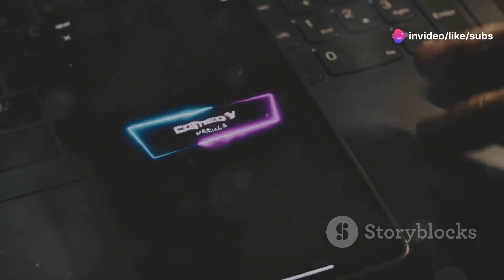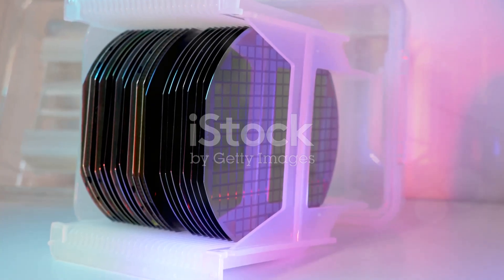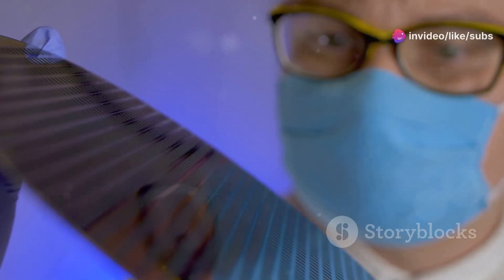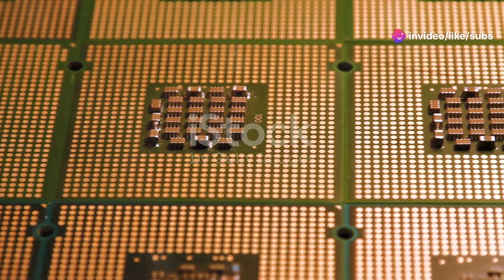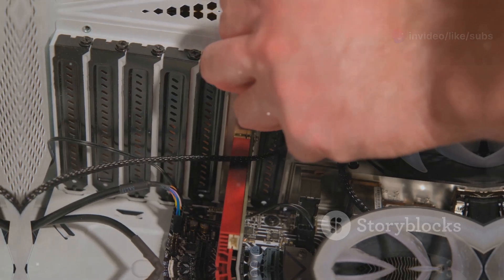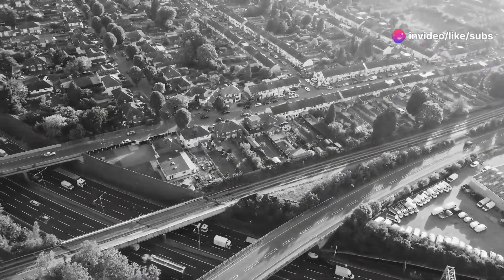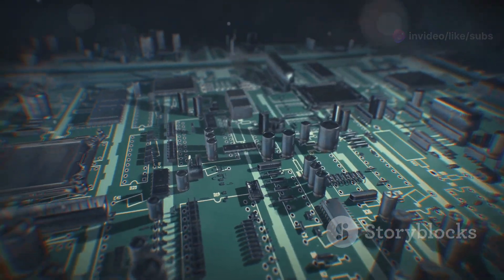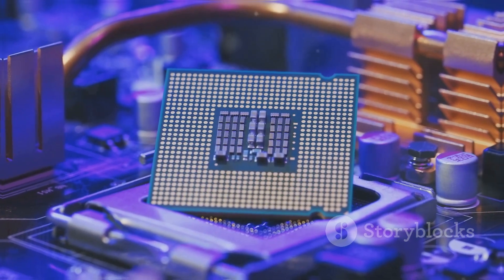How Computer Work's from Silicon to Apps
Dive into the fascinating world of silicon chips, the heart of modern computers! 🖥️ Discover how these tiny marvels, comprised of billions of transistors, power our digital age. Learn about silicon's unique properties as a semiconductor, and follow its journey from purified sand to intricate wafers through processes like photolithography and etching. Understand how transistors function as electrical switches, enabling binary code translation and forming the foundation of logic gates that drive our CPU's high-speed operations. Explore the differences between RAM and storage, and how each plays a crucial role in your computer's performance.

OUTLINE:

00:00:00 Silicon and the Tiny World of Chips
00:01:03 The Making of a Microchip
00:03:43 Transistors and the Language of On and Off
00:04:49 Logic Gates and the Power of Circuits
00:07:45 Unveiling the Secrets of the CPU
00:08:52 How Computers Store Information